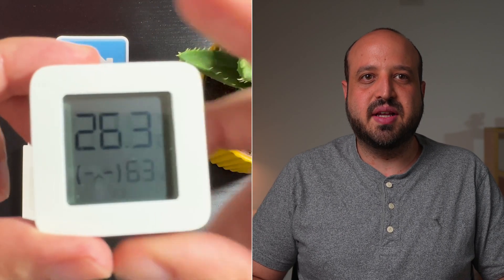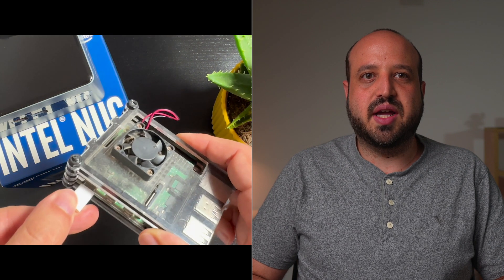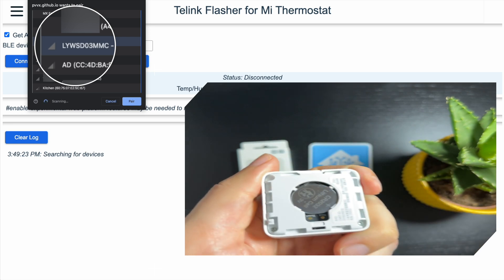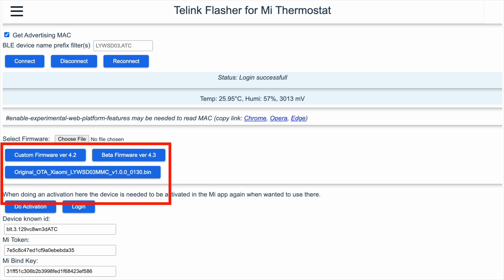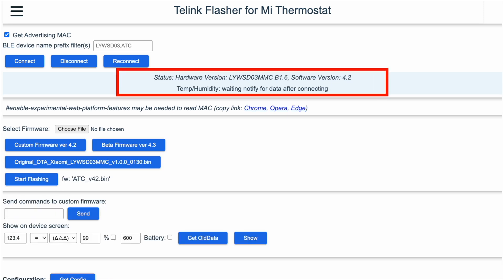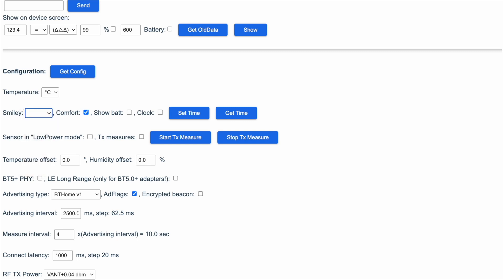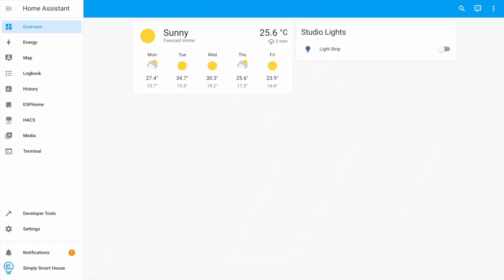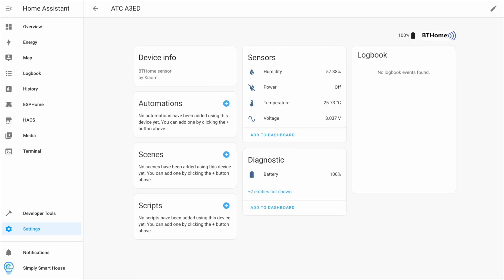Xiaomi Temperature & Humidity Sensor Home Assistant Integration | HOW TO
Monitor temperature and humidity at home with the affordable Xiaomi LYWSD03MMC Bluetooth thermometer Hygrometer in Home Assistant. Easy setup.

Bluetooth Proxy:
ESP32 Board:
Amazon US
Amazon Germany
Amazon UK

M5Stack Atom Lite:

Compatible ASUS USB-BT500 Bluetooth Dongle:

▬  🎥  VIDEO CHAPTERS:  ▬▬▬▬▬▬▬▬▬▬▬▬▬▬
00:00 - Intro
00:16 - Hardware Requirements
00:43 - Installation Xiaomi Temperature
02:10 - Home Assistant Integration